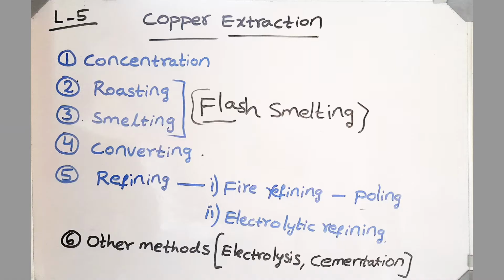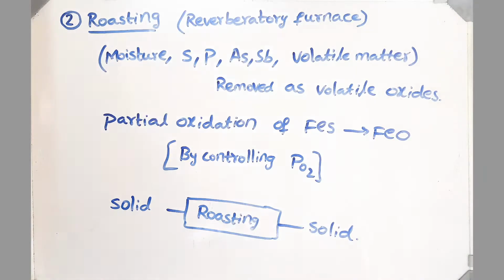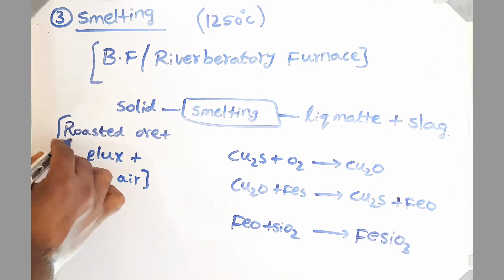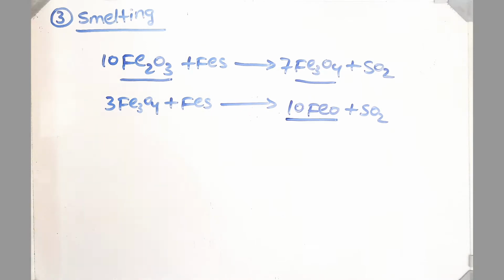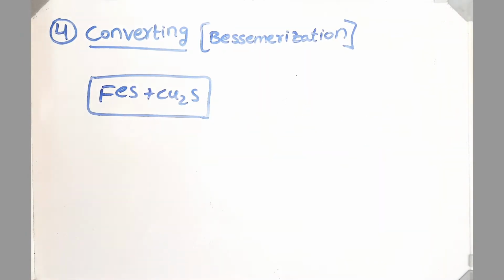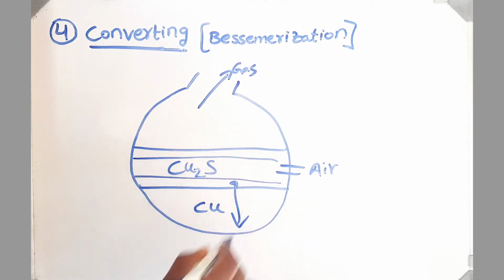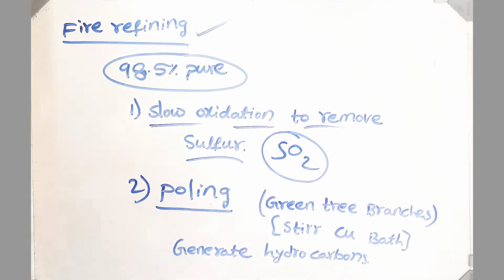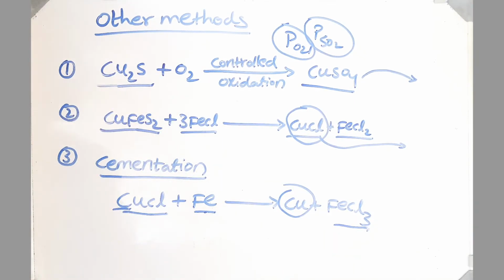Copper extraction | Non Ferrous extractive Metallurgy | By AIR 6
Cooper extraction
Bessemerization
Flash smelting
extractive metallurgy
plus 2
JEE IIT